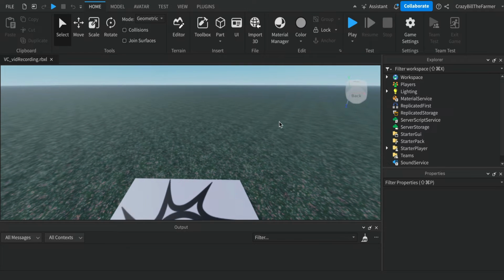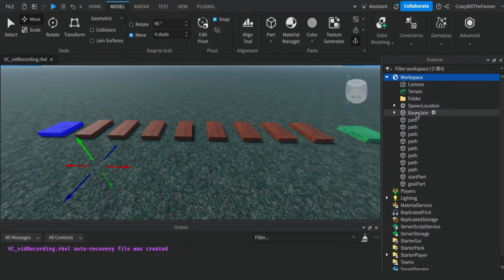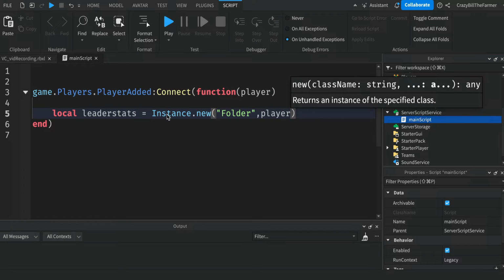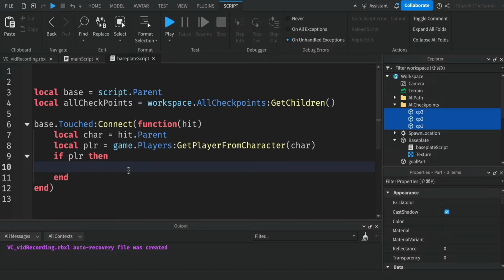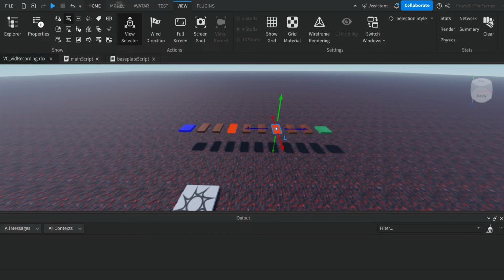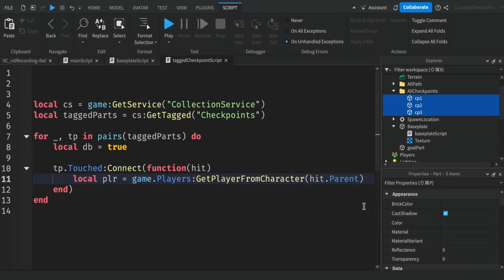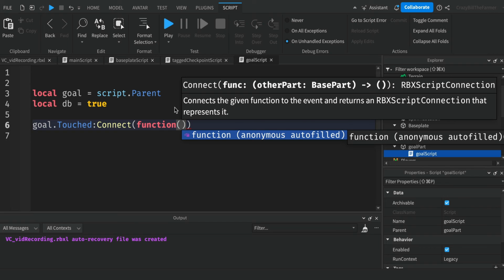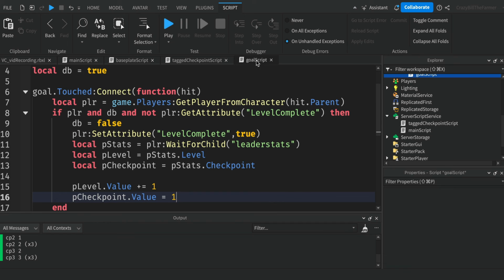Obby Ideas For Roblox: #1 The Basics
references.